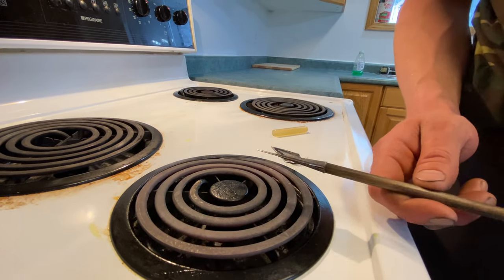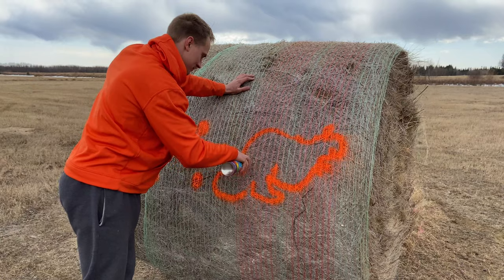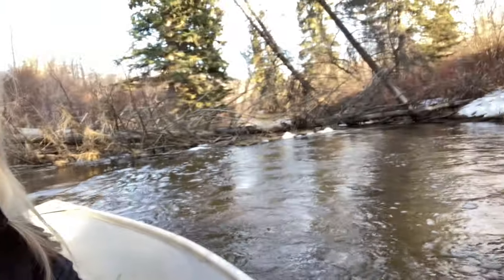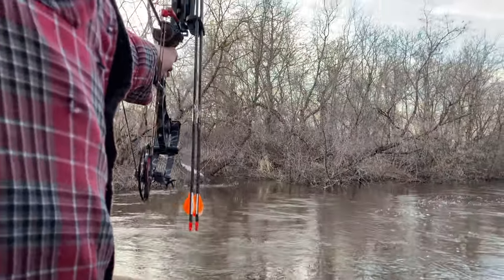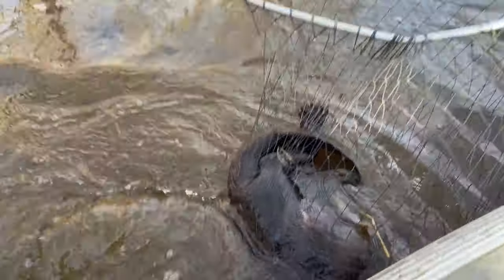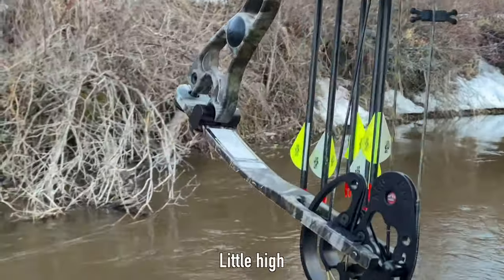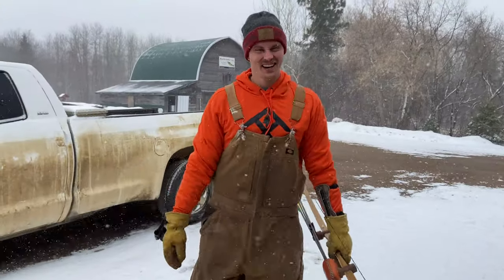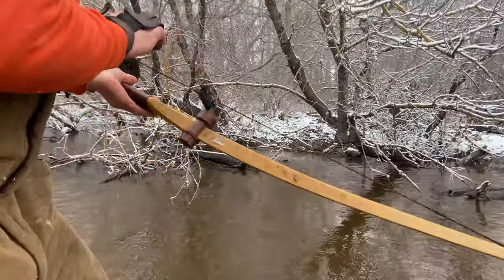Bow Hunting BEAVERS from a moving BOAT!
Today we go bow hunting beavers from a moving boat! As spring is coming to an end we are happy to get out and control those nuisance beavers in our area!!! We teach you how to hunt beavers from a boat!